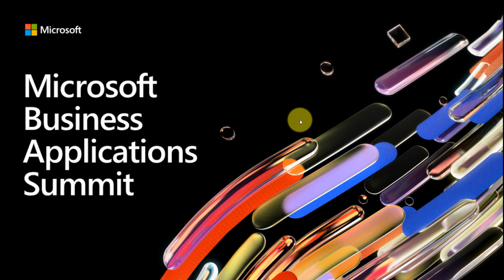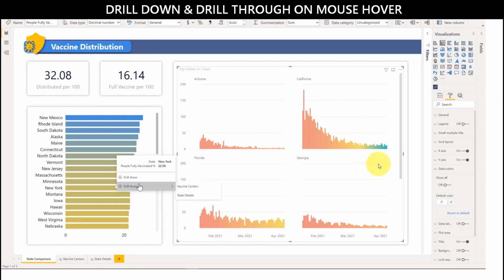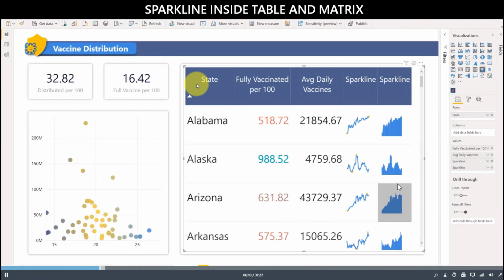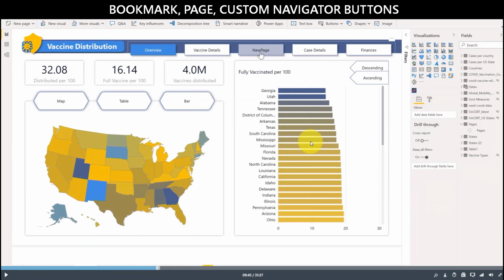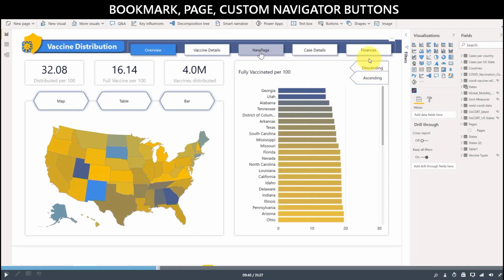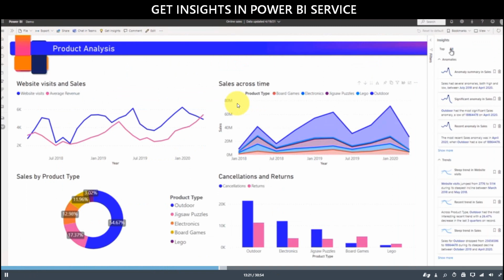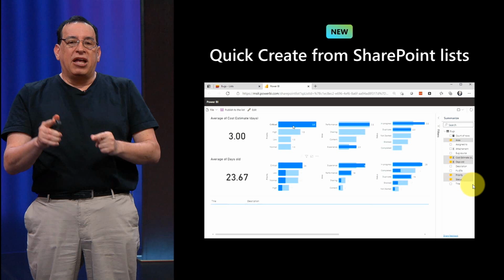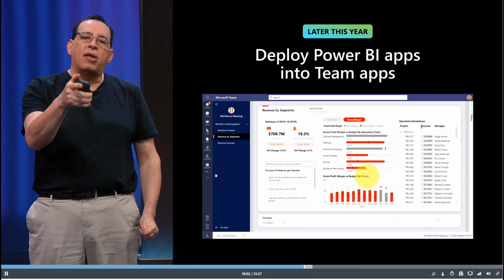Microsoft Business Application Summit 2021 highlights MBAS2021 PART1 Power BI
Amazing features releasing and coming later this year in Power BI world, check out the key highlights of 2021 Microsoft Business Application Summit

🌟 CONDITIONAL FORMATTING IN SMALL MULTIPLES
🌟 DRILL DOWN & DRILL THROUGH ON MOUSE HOVER
🌟 PAGINATED REPORT VISUAL INSIDE POWER BI - coming soon
🌟 SPARKLINE INSIDE TABLE AND MATRIX
🌟 BOOKMARK, PAGE, CUSTOM NAVIGATOR BUTTONS
🌟 PAGE LEVEL SECURITY USING CUSTOM BUTTONS
🌟 GET INSIGHTS IN POWER BI SERVICE
🌟 QUICK CREATE FROM SHAREPOINT LIST
🌟 XLO REFRESH OF PIVOT TABLES
🌟 DEPLOY POWER BI APPS INTO TEAMS APP

source Microsoft

Mohammed Adnan
This is at no extra cost to you to use my links/codes, it's just one more way to support me and my channel! This is at no extra cost to you to use my links/codes, it's just one more way to support me and my channel! 🙂 I Use Techsmith Products For Video Creation,